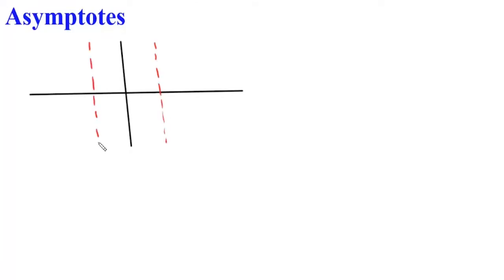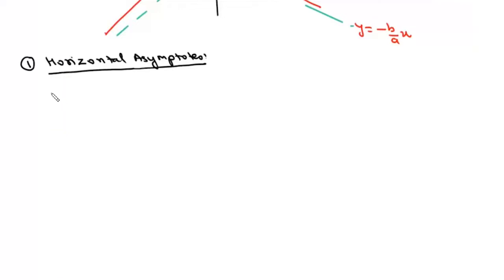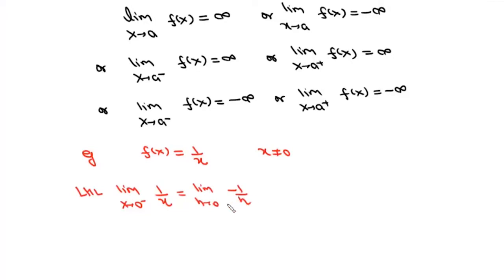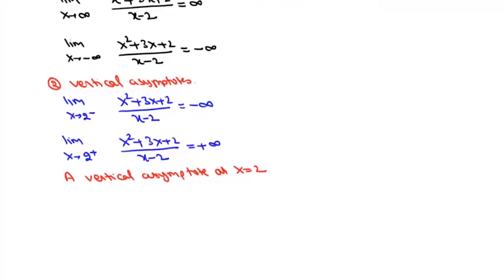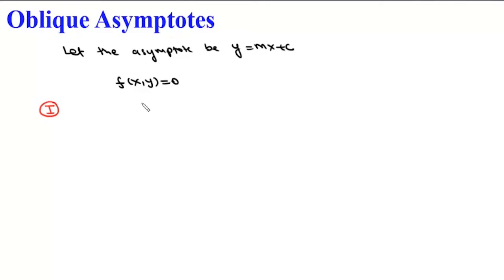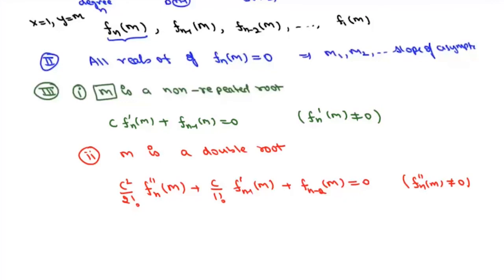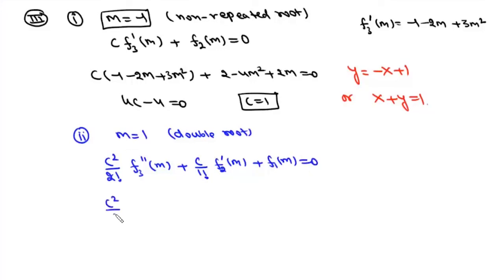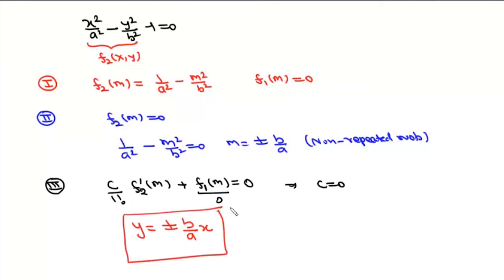Asymptotes of a curve | Curve tracing | Rectangular | Oblique | Rational function | General method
Curve tracing | Asymptotes of a curve | Horizontal | Vertical | Oblique | Rational function | General method

00:00:00 Introduction | Vertical | Horizontal | Oblique Asymptotes
00:11:36 Asymptotes of a rational function
00:19:26 General method to find asymptotes of  a curve